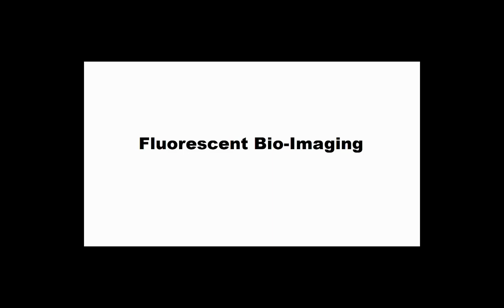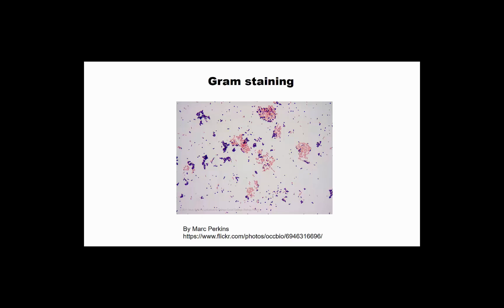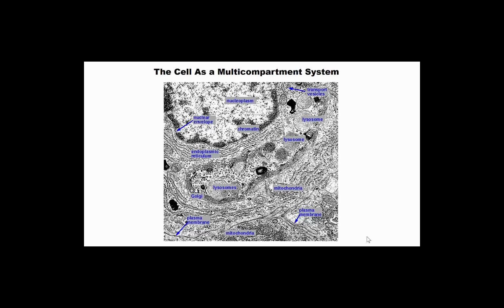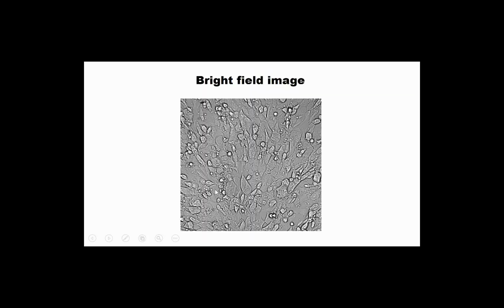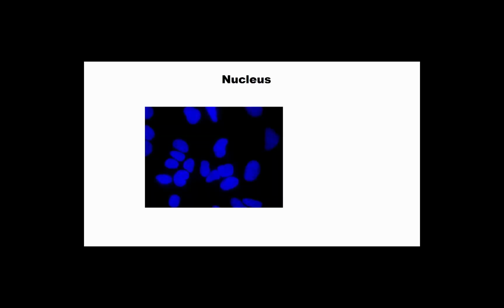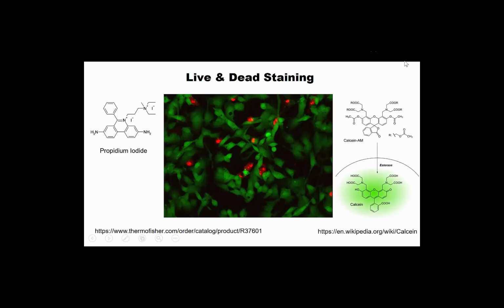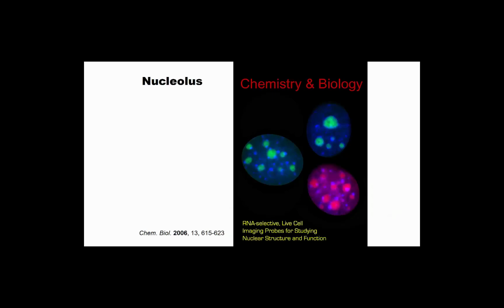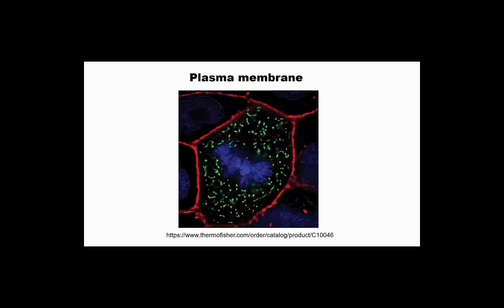13-1 Fluorescent imaging